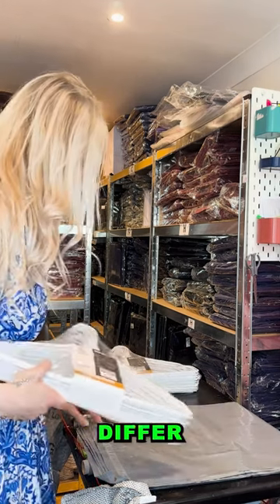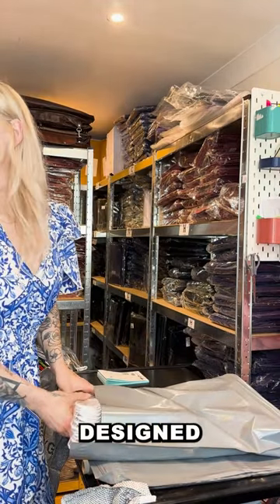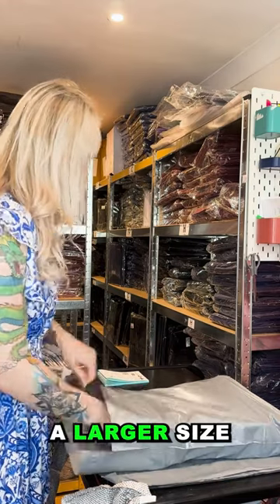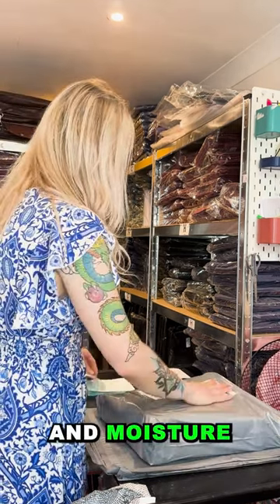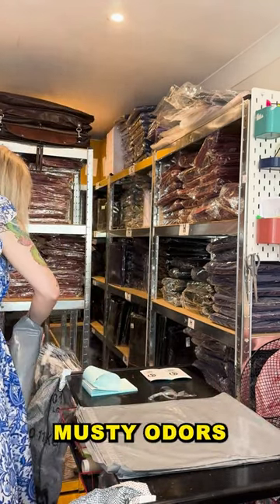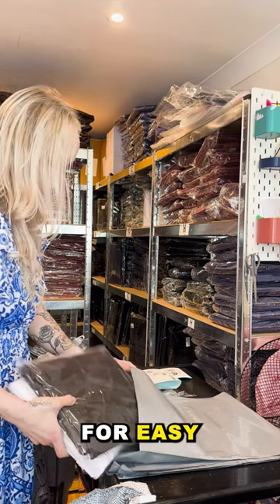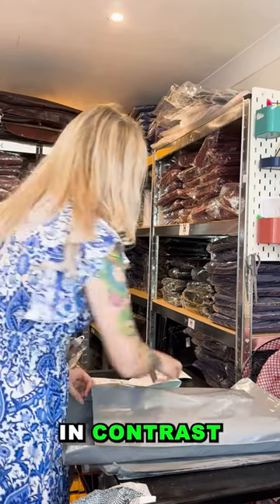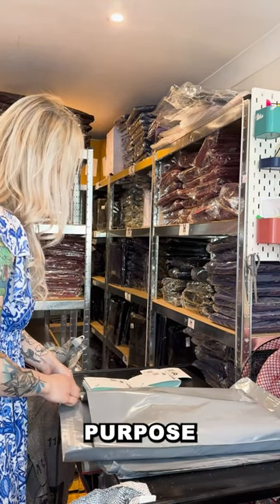Why use a specialized duvet bag for bedding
Don't settle for ordinary storage solutions when it comes to your precious duvets. Invest in a duvet bag and experience the difference it can make in preserving the quality and longevity of your bedding. Watch the video to learn more about the unique features and benefits of using a duvet bag for your duvet storage needs.